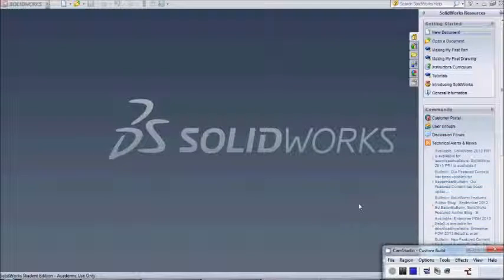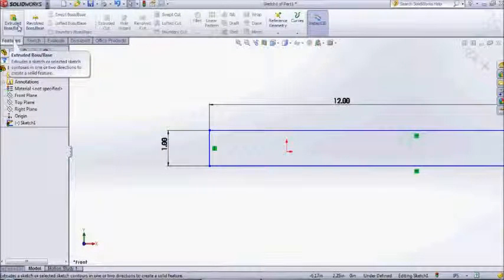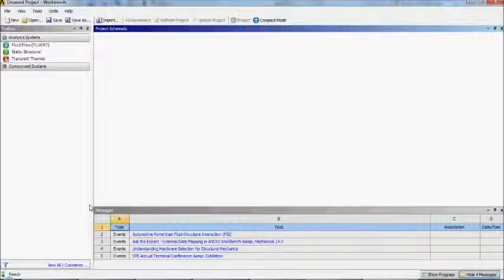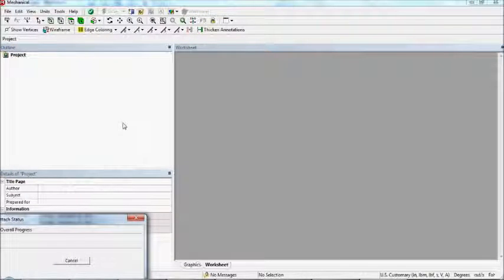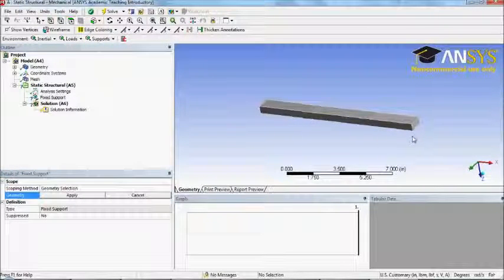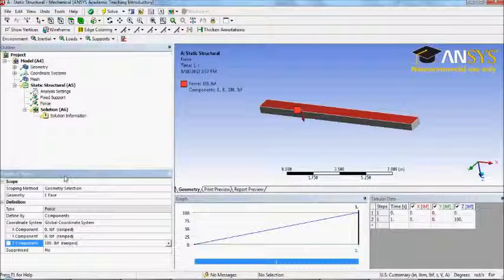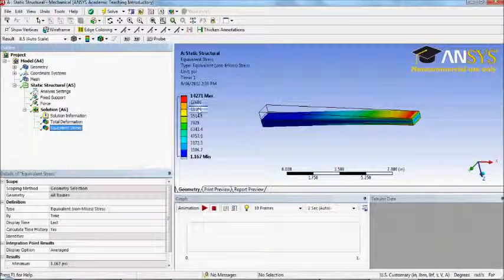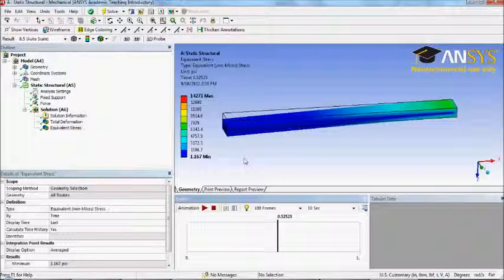huong dan mo phong tinh tren ansys workbench